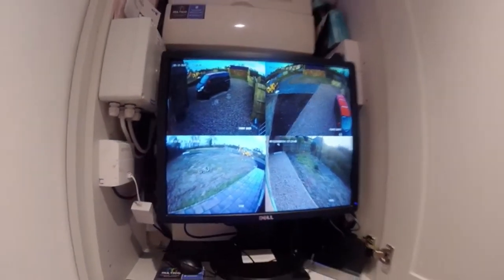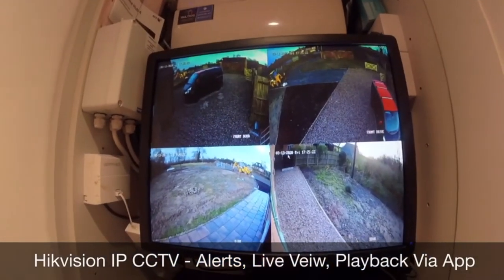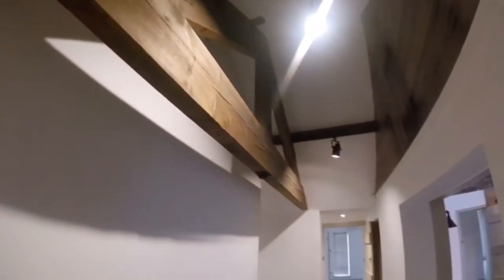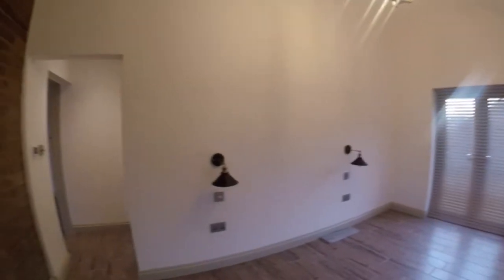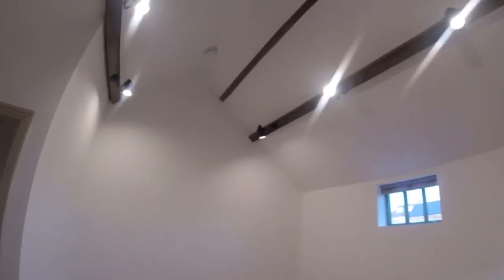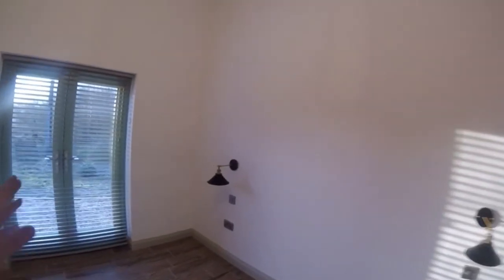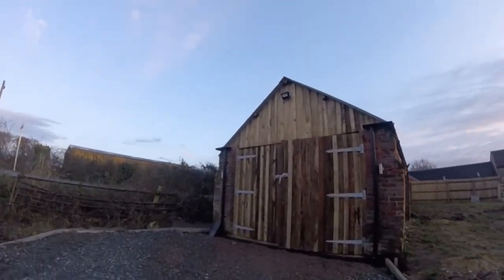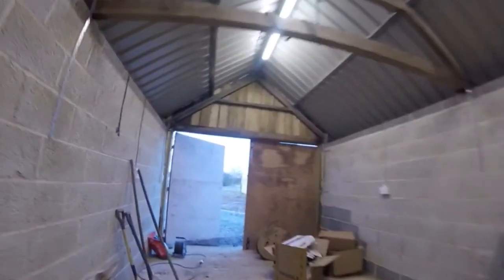Barn Conversion The Finished Project 2019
Barn Conversion walk around
Recent project completed. A stylish Barn conversion in Shawell, situated between Rugby and Lutterworth. Here's a little vlog as we take a walk around the property.